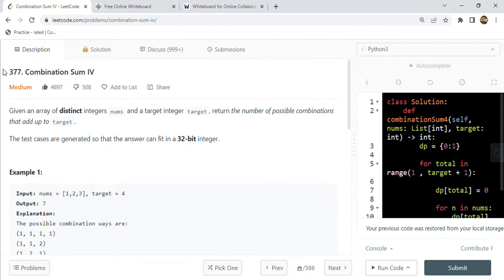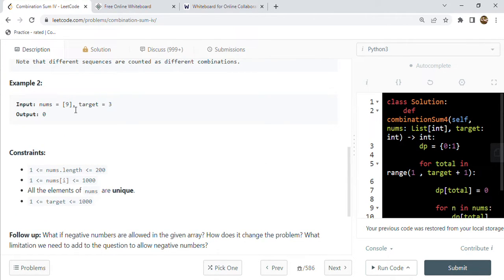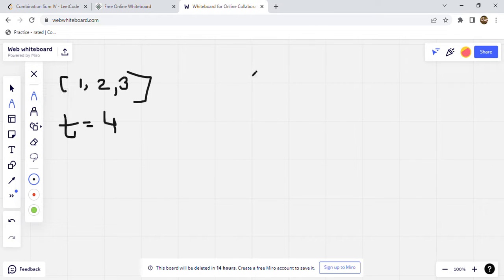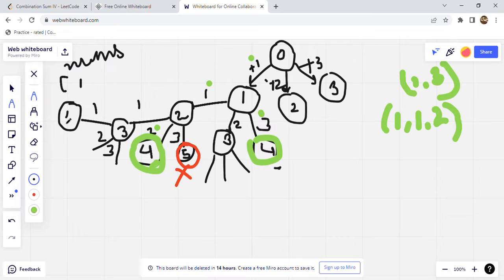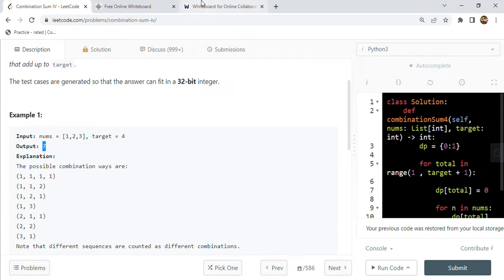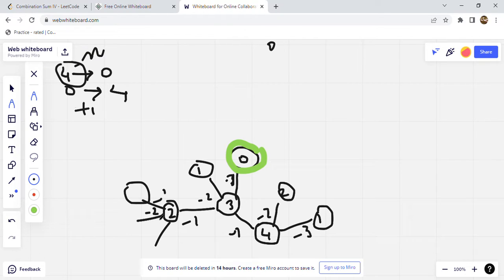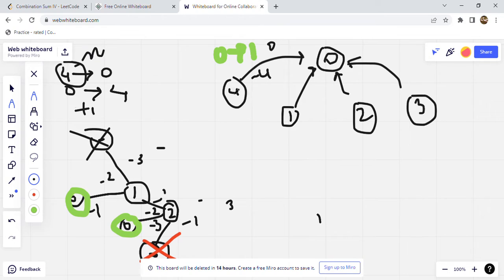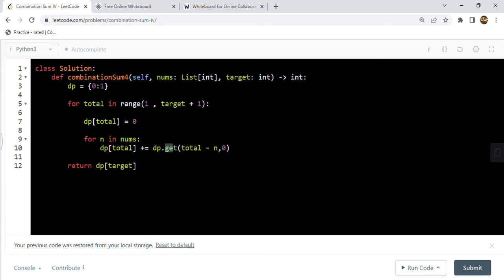Combination Sum4- LeetCode 377| Code + Explanation|| Bottom Up Approach| Python |Dynamic Programming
Given an array of distinct integers nums and a target integer target, return the number of possible combinations that add up to target.

The test cases are generated so that the answer can fit in a 32-bit integer.

Output: 7
Explanation:
The possible combination ways are:
(1, 3)
(2, 1, 1)
(2, 2)
(3, 1)
Note that different sequences are counted as different combinations.